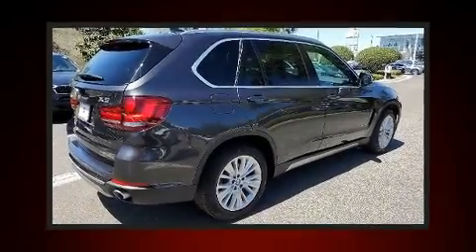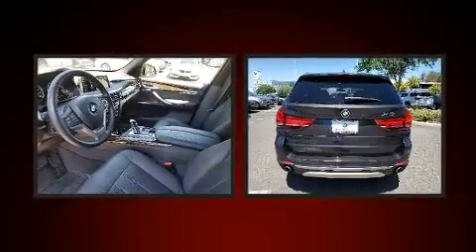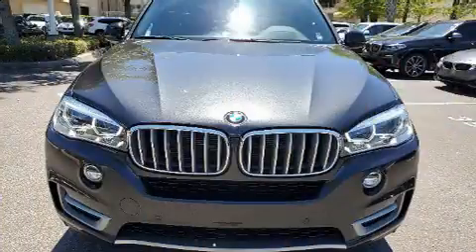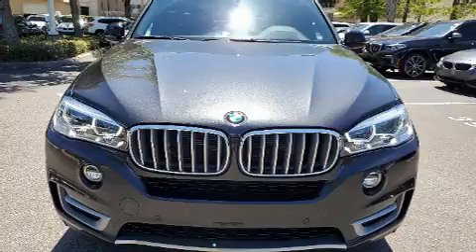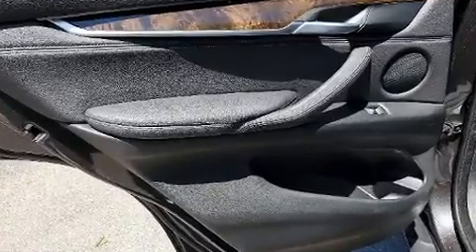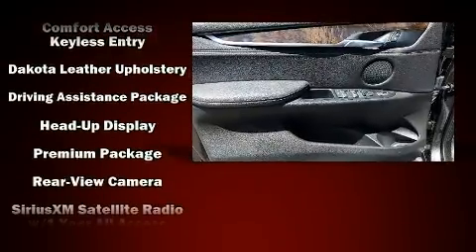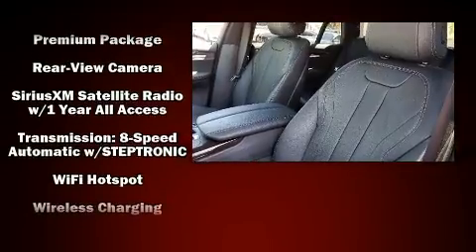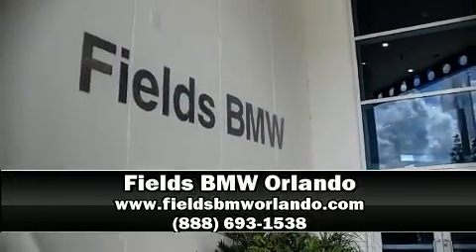2017 BMW X5 sDrive35i in Winter Park, FL 32789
Treat yourself to a test drive in the 2017 BMW X5 With just over 30,000 miles on the odometer, this vehicle is constructed with the discerning driver in mind. It features an automatic transmission, rear-wheel drive, and a 3 liter 6 cylinder engine. A turbocharger further enhances performance, while also preserving fuel economy. A wealth of standard features means that you no longer have to sacrifice. Like heated seats, leather upholstery, front and rear reading lights, a tachometer, an outside temperature display, turn signal indicator mirrors, power windows, and more. The unique heads-up display projects vehicle information onto the windshield, including speed, gear selection and engine speed. Drivers benefit by not having to take their eyes off the road. With high intensity discharge headlights illuminating your path, you'll always appreciate maximum visibility. BMW ensures the safety and security of its passengers with equipment such as: dual front impact airbags with occupant sensing airbag, head curtain airbags, traction control, brake assist, anti-whiplash front head restraints, ignition disabling, an emergency communication system, and 4 wheel disc brakes with ABS. You'll never lose visibility with rain sensing wipers, which activate automatically when the drops start to fall. This vehicle has achieved Certified Pre-Owned status, by passing BMW's rigorous certification process. Our experienced sales staff is eager to share its knowledge and enthusiasm with you. We'd be happy to answer any questions that you may have. We are here to help you.